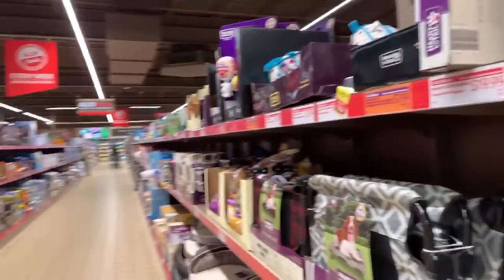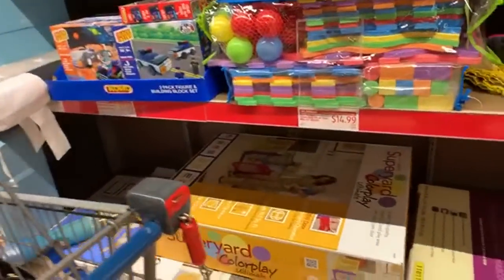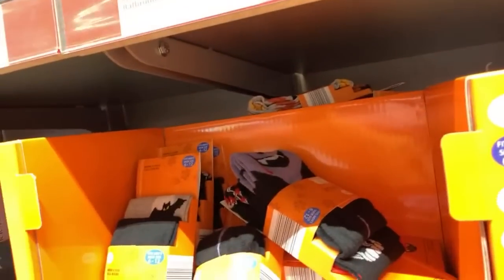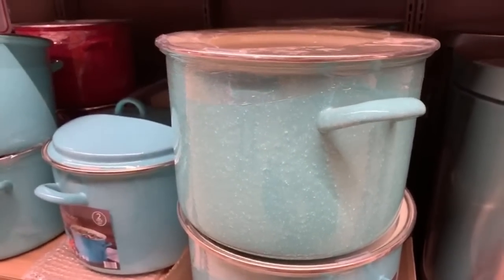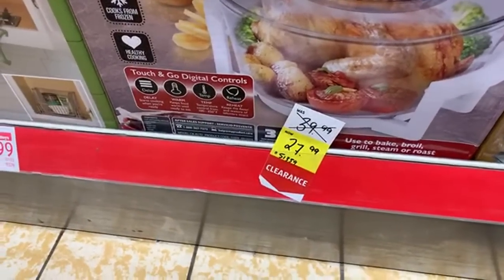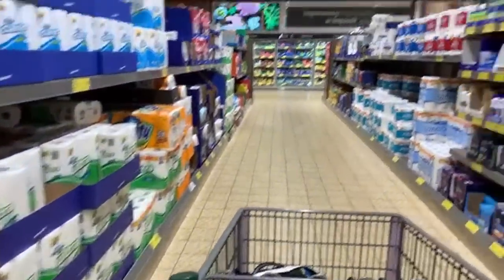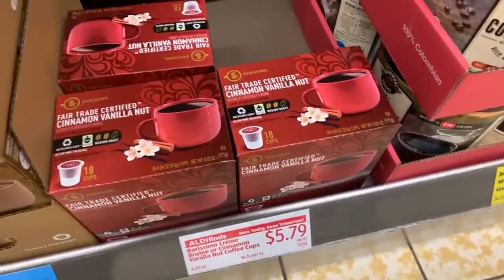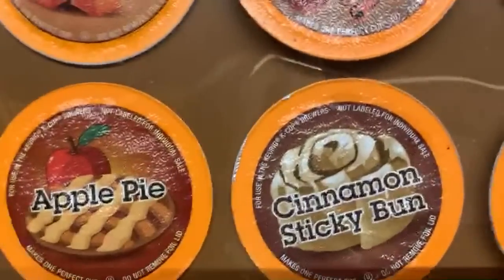ALDI CLEARANCE SHOPPING!!! LOOKING FOR YELLOW TAGS + HIDDEN CLEARANCE!!!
Come clearance shopping with me at Aldi!!! Let’s look for clearance deals, yellow tags and hidden clearance!!!